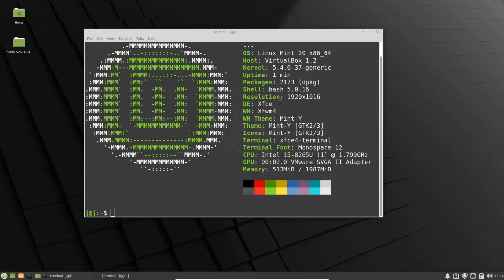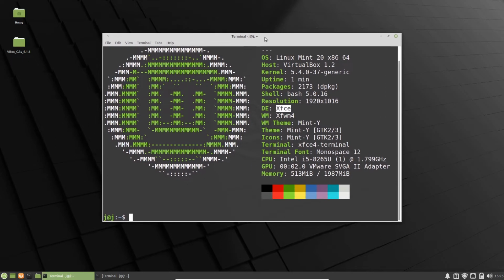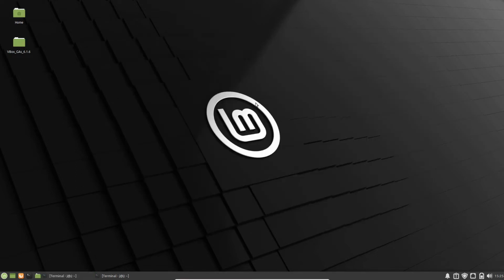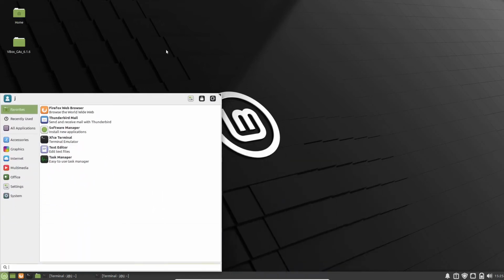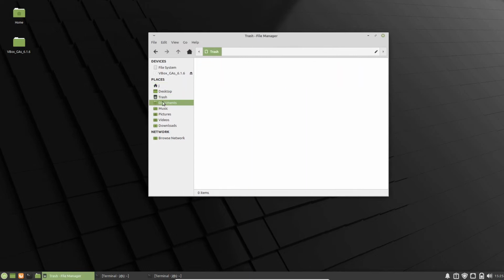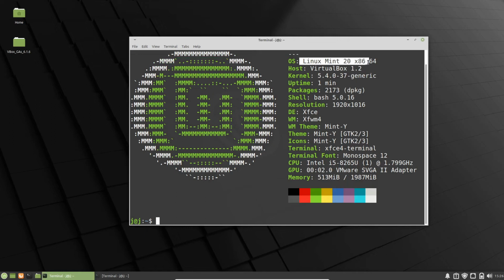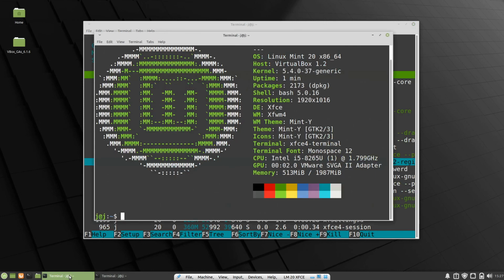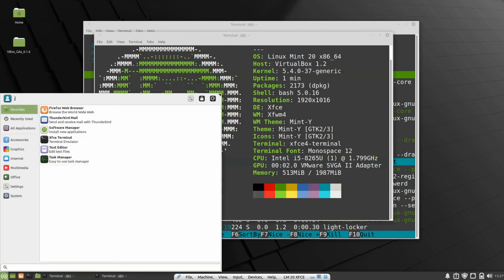Linux Mint 20 XFCE Beta Edition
Here it is guys!